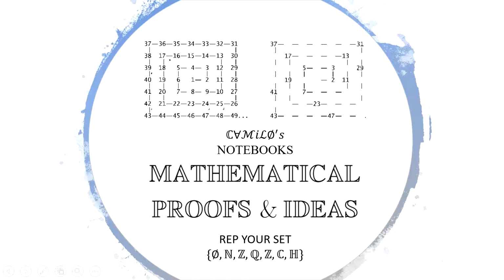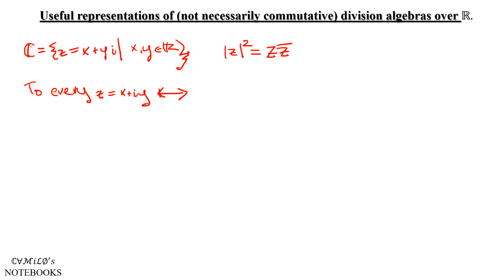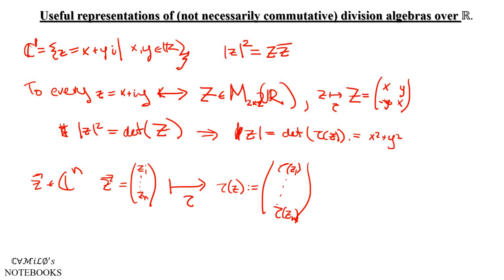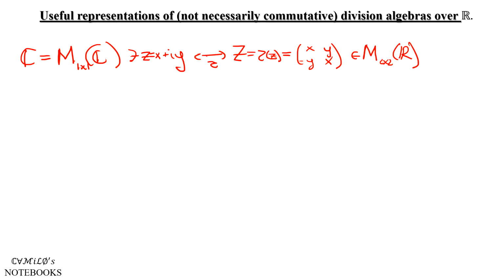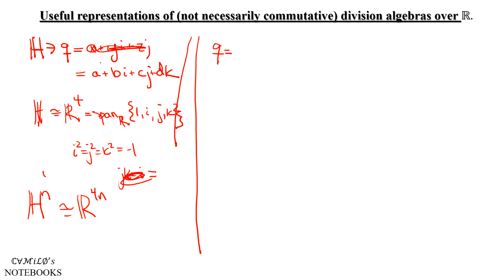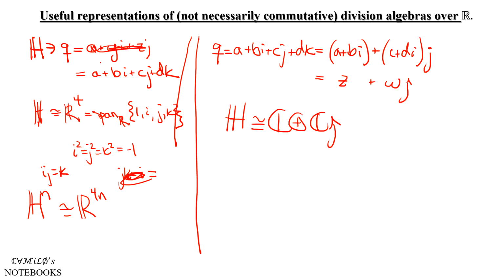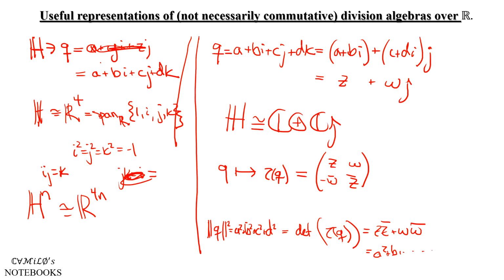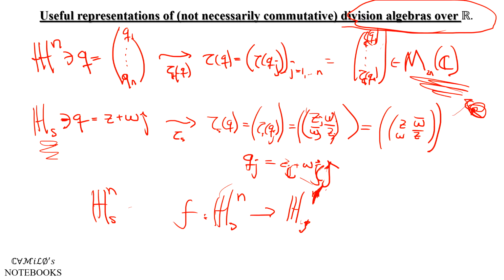Useful representations of complex & quaternionic algebras (in one or more dimensions)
We explain the specific representations which are embeddings of the complex, quaternionic, and split-quaternionic algebras (the last two are noncommutative) in one or more dimensions into matrix groups using an isometry, norm preserving isomorphism to sublagebras over the real and complex numbers (which are commutative).

These embeddings help one develop a theory of functions on the n-dimensional noncommutative algebras, which is not as trivial as it may seem since defining determinants is tricky business, but eventually done by A. Cayley, and then refined by E. Moore and J. Diudonne.